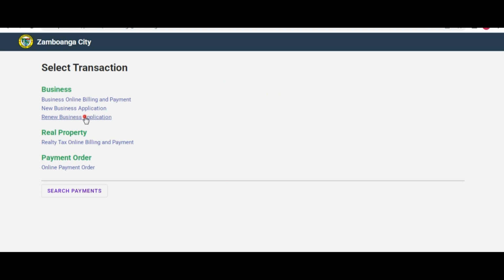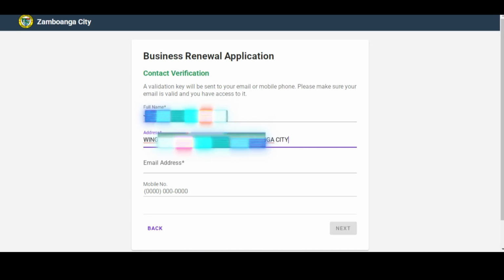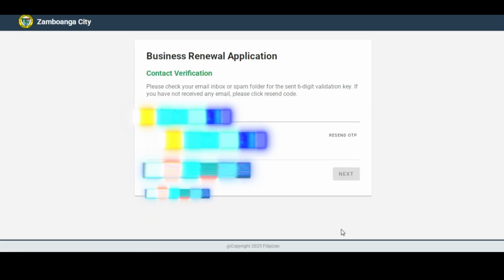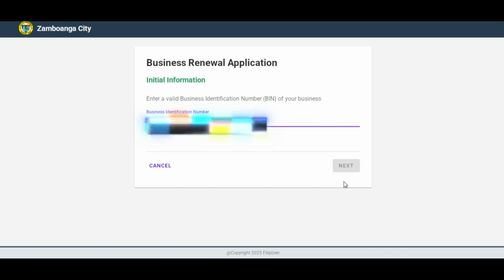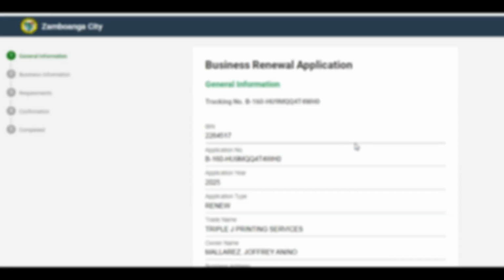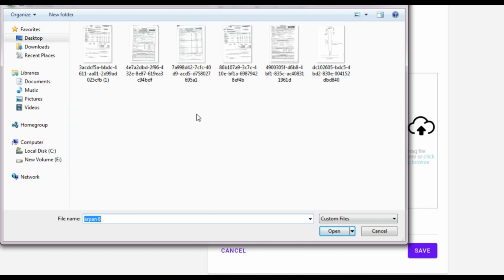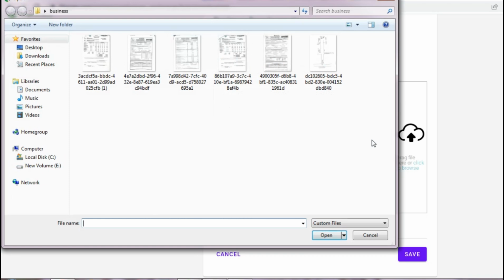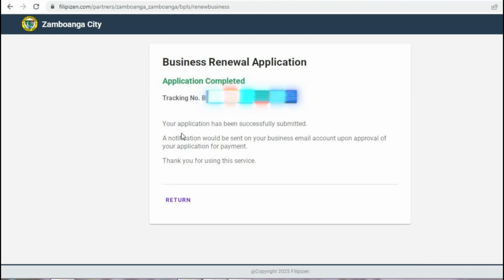EBOSS, ONLINE BUSINESS REGISTRATION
ONLINE BUSINESS REGISTRATION TUTORIAL
EBOSS
ELECTRONIC BUSINESS REGISTRATION
ELECTRONIC BUSINESS ONE-STOP-SHOP